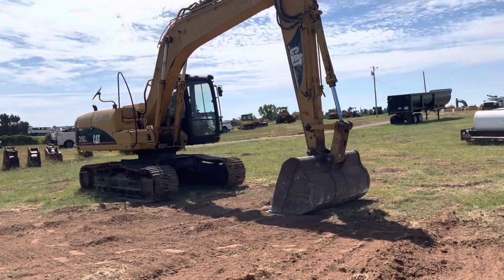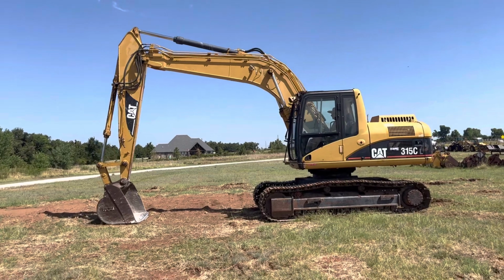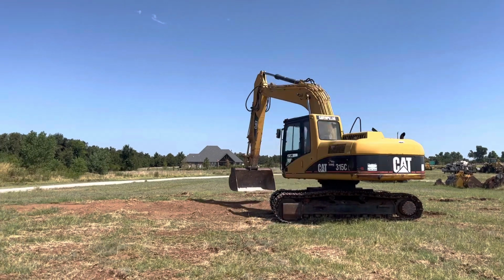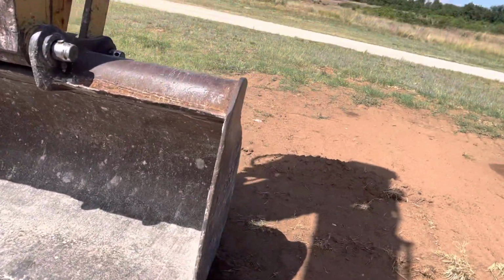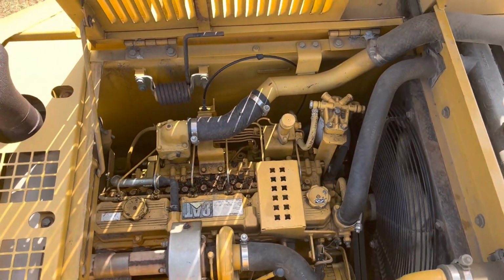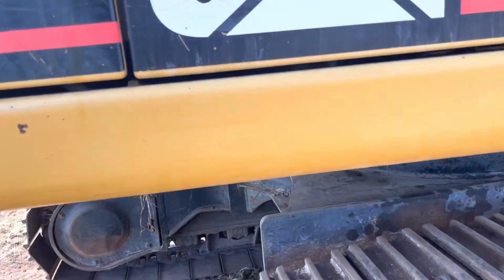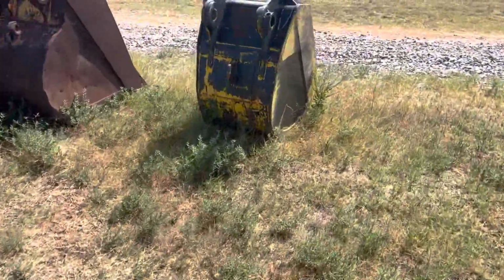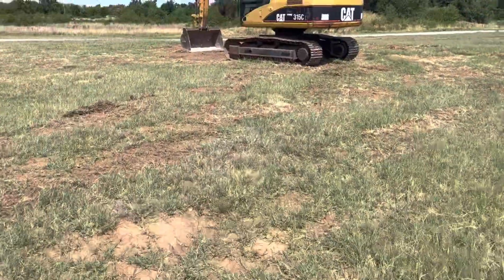Cat 315 C L Excavator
Caterpillar 315C L Trackhoe With Auxiliary Hydraulics, Switchable Control Patterns & Includes Both A 28” Bucket & The 72” Bucket.

Hydraulic Or Manual Thumb Available

See more machinery, trucks, trailers & construction heavy equipment for sale on our

I35 equipment
2501 E Industrial Rd
Guthrie, Ok 73044

Trucks and trailers by Cow-c Auto Sales

Shown by appointment only.